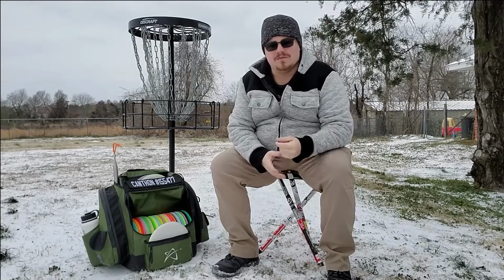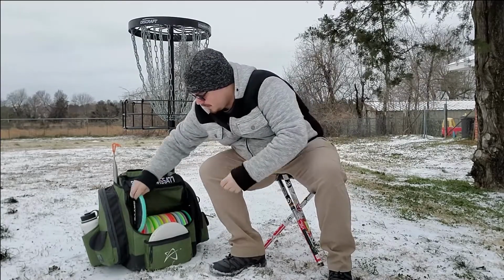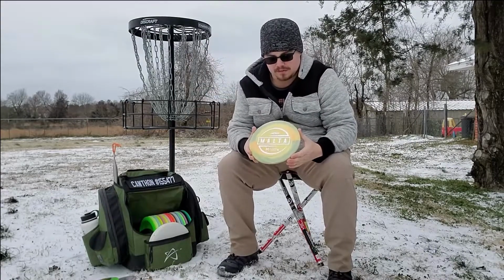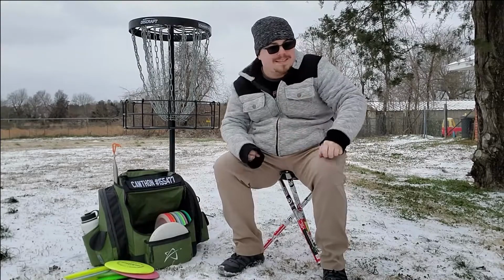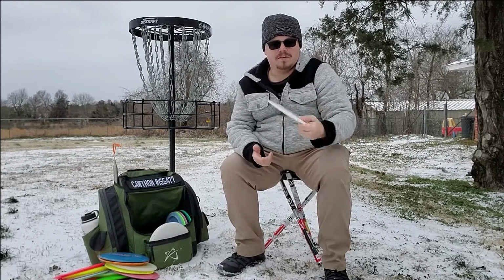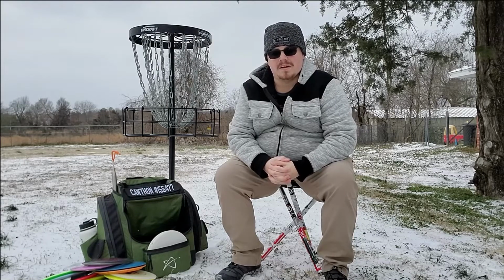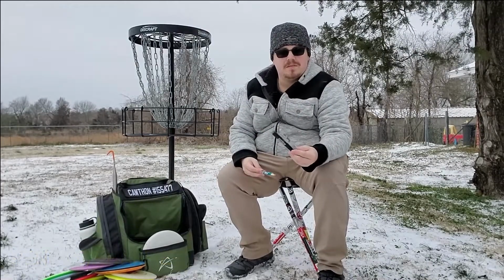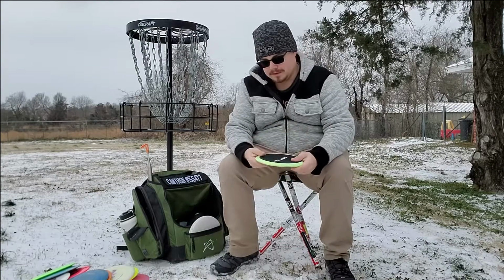Check out what I'm throwing for 2021! First Ever In The Bag!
With my very first tournament coming up on 2/20, I figure it's the perfect time to share with you guys what I'll be using to take the course down.